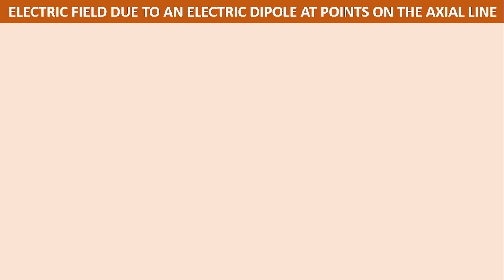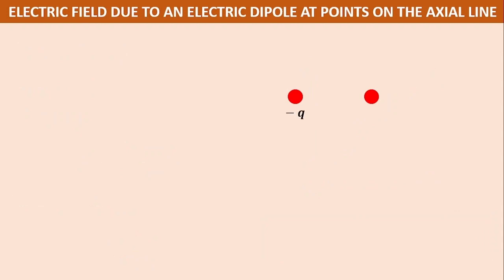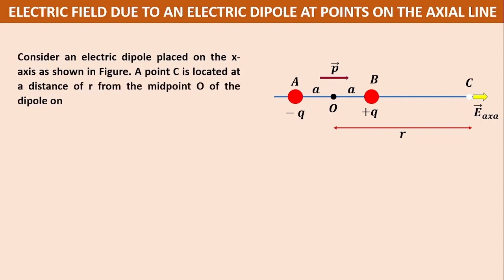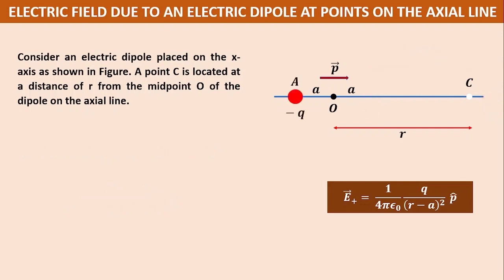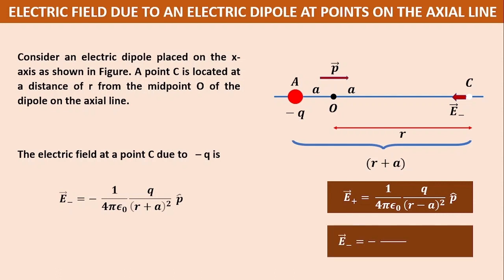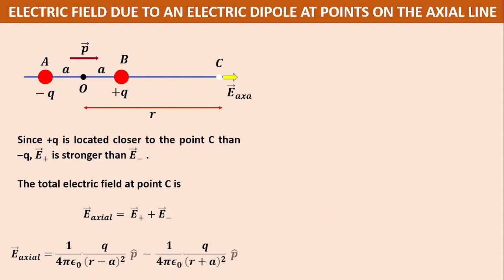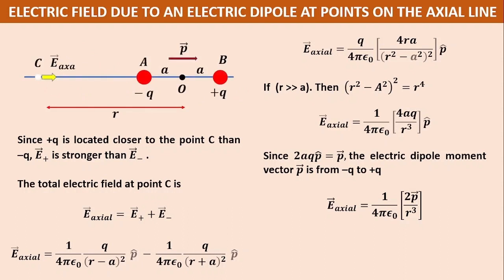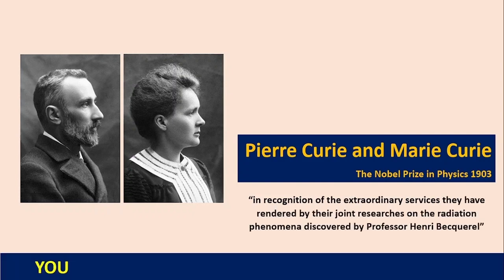120104 ELECTRIC FIELD DUE TO AN ELECTRIC DIPOLE AT POINTS ON THE AXIAL LINE